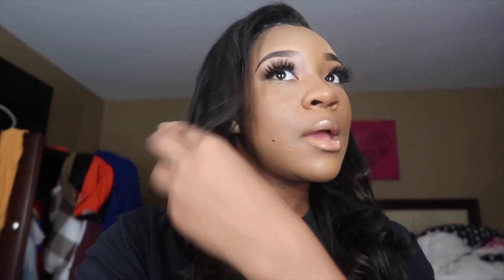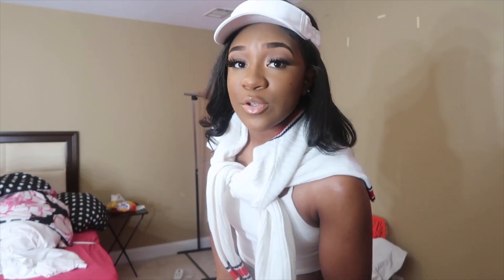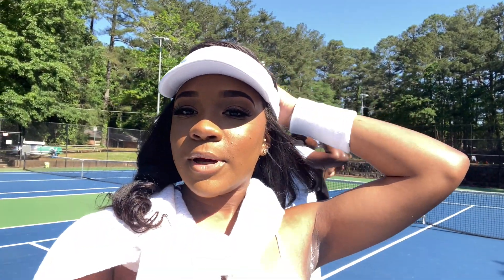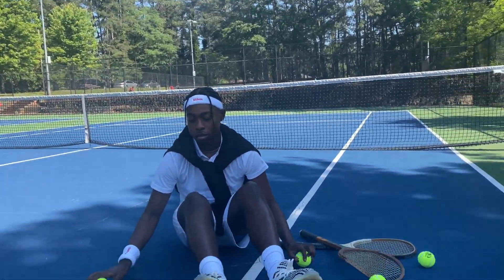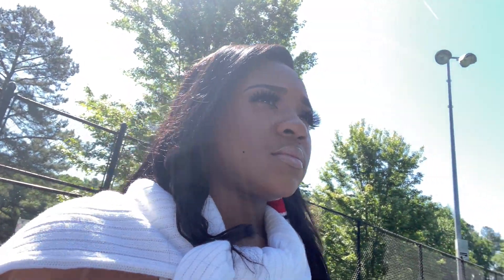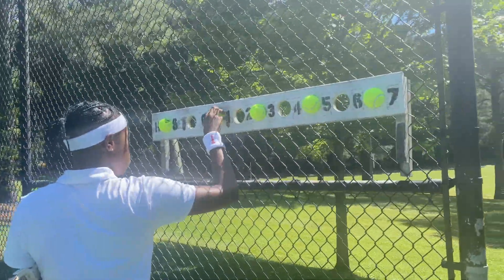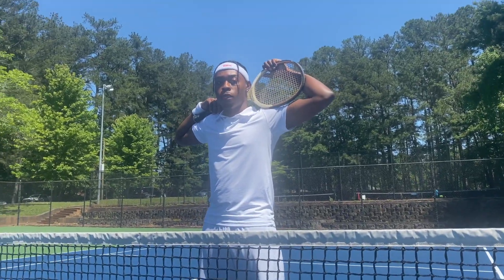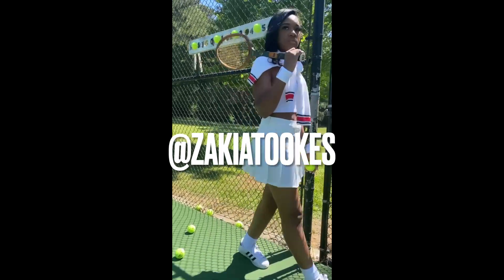Tennis Photoshoot Behind The Scenes | Zakia Tookes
The Life of Z
Tennis Photoshoot Behind The Scenes

Text @thezl to 81010 to receive special announcements! ​